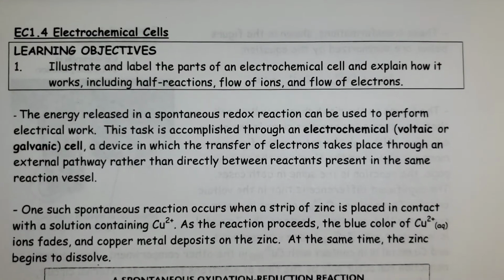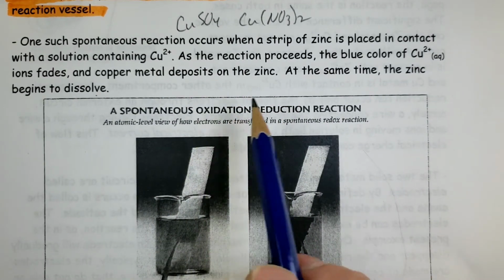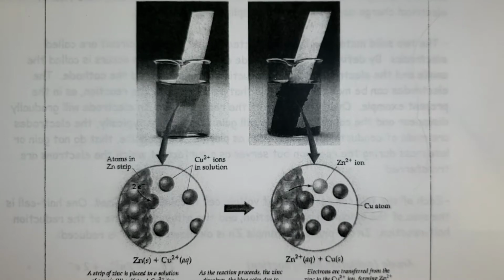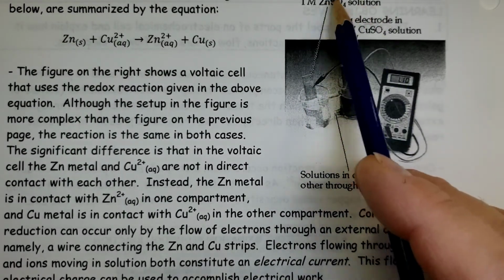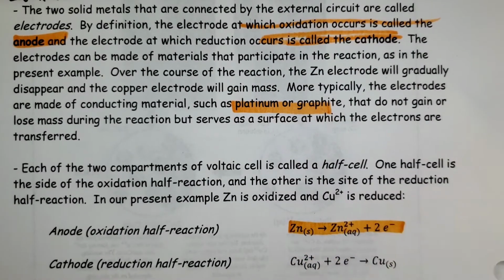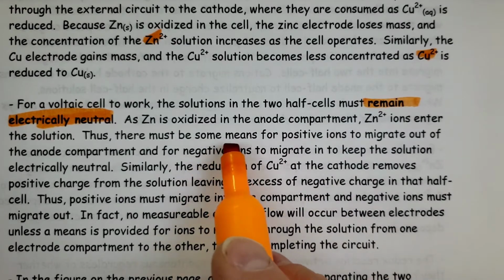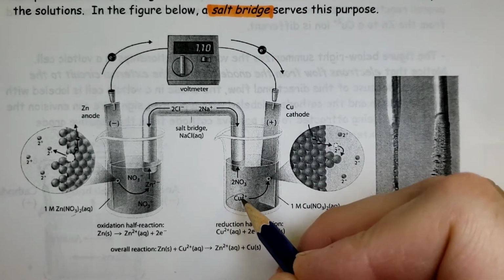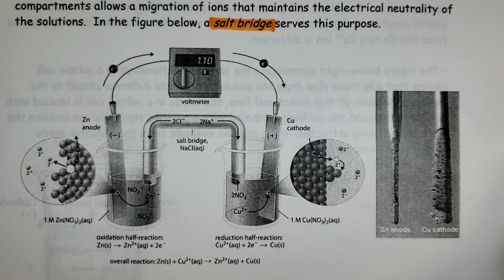EC1.4 Electrochemical Cells (Part 1)